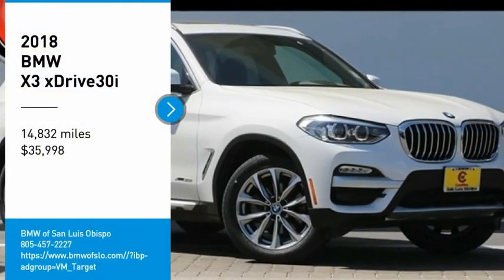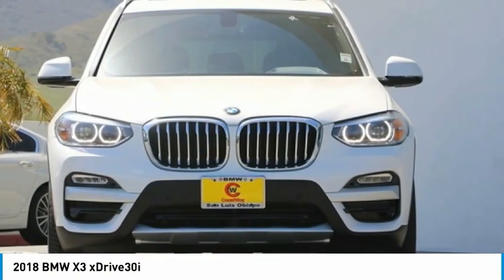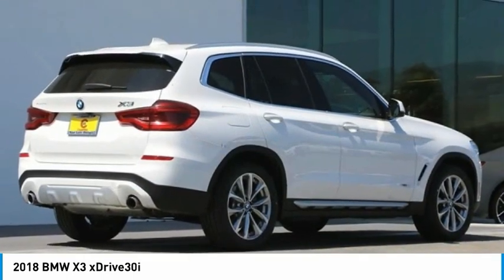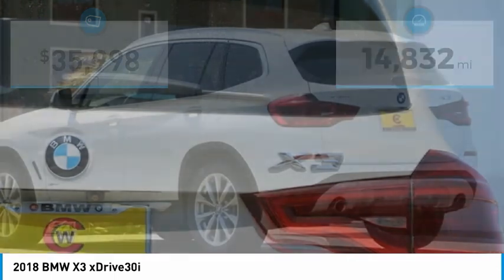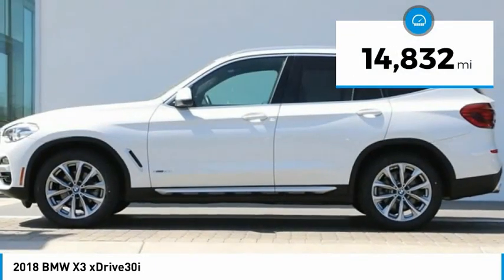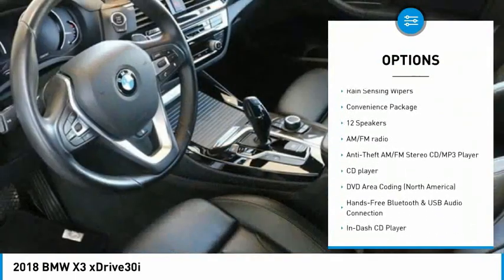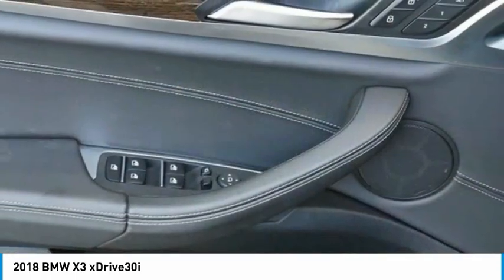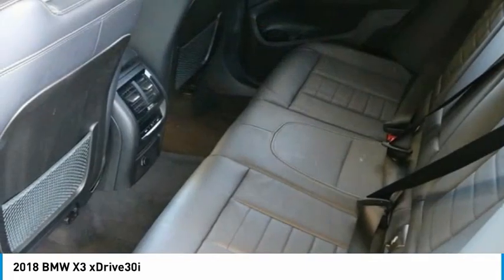2018 BMW X3 xDrive30i FOR SALE in San Luis Obispo, CA U6608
Want us to come to you? No problem! In case we missed a picture or a detail you would like to see of this 2018 X3, we are happy to send you A PERSONAL VIDEO walking around the vehicle focusing on the closest details that are important to you. We can send it directly to you via text or email. We look forward to hearing from you!